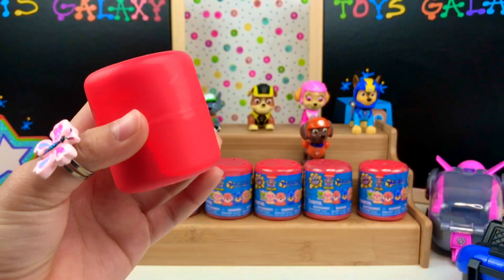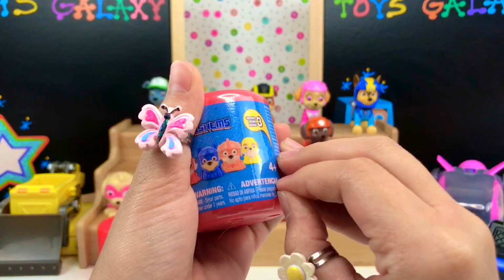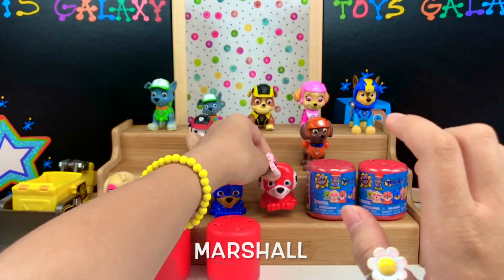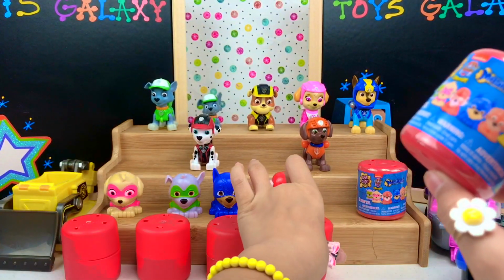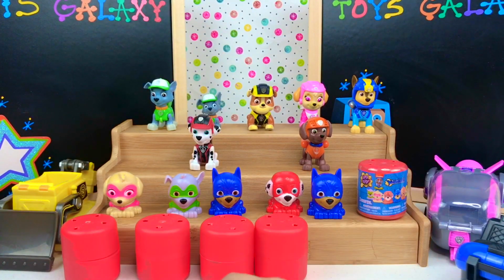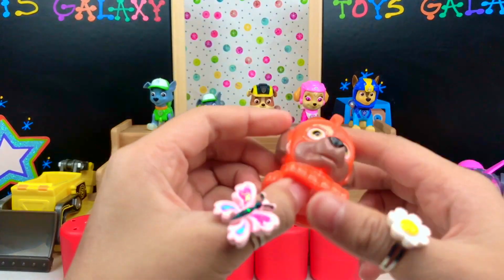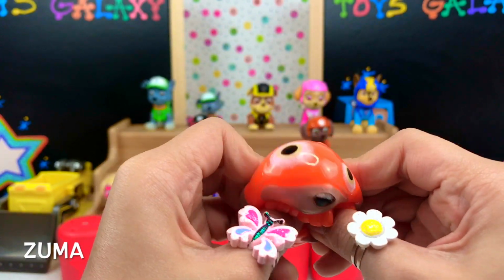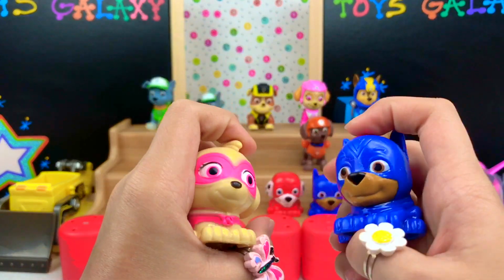Paw Patrol Super Pups - Super Squishy Mashems | Toys Galaxy Reviews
Zia is opening her favorite characters today - The Paw Patrol Super Pups, super squishy Mashems edition. Watch her and find out if she was able to collect the entire Paw Patrol crew or did she have a double?

These toys are from Spin Master and are recommended for ages 4 years old and above.

Toys Galaxy is a family and kid friendly toy channel. We are all about the 3 E's -- We EXPLORE, EXPERIENCE and ENJOY all the toys that we get our hands into.

We do almost everything under the GALAXY from toy REVIEWS, UNBOXING, TOY HUNTING, PRETEND PLAY, CHALLENGES, to sharing our mini adventures! Our list continues to grow every day and we have a wide variety of kid-friendly toys as we cater to all available brands; from dolls, play sets, Play-Doh, kitchen toys, baby toys, water or toys on wheels, board games or educational renderings, with lots of SURPRISES!  And of course, most of our videos will be anchored by our kids showcasing their love for toys and adventure.

Subscription is FREE and your continued support will motivate us to produce more fun videos! Video materials and contents are all filmed under parental supervision. The channel is managed by a parent.